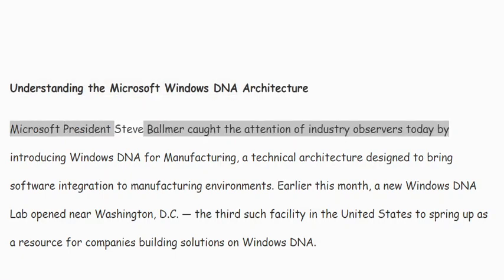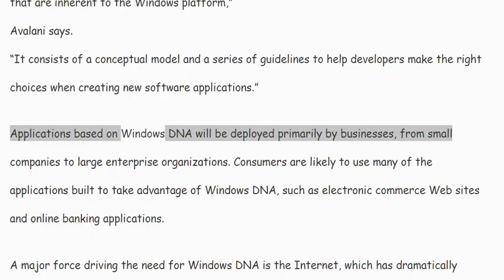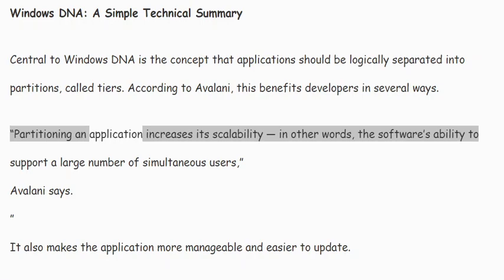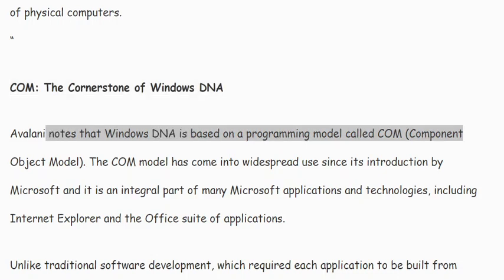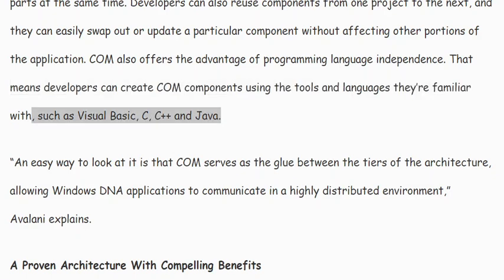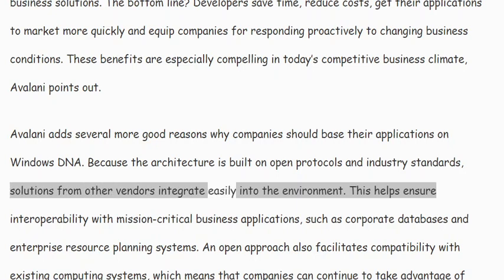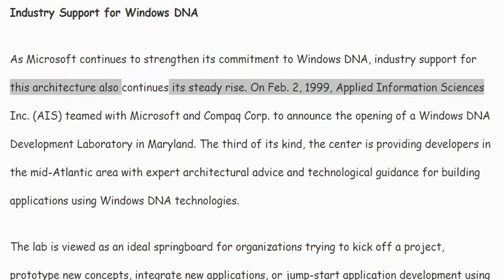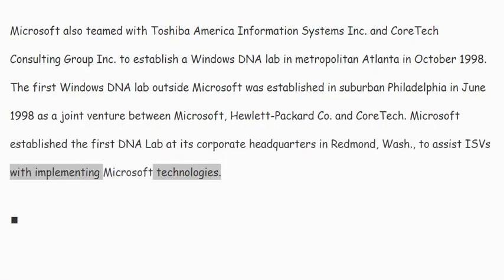What is Understanding the Microsoft Windows DNA?